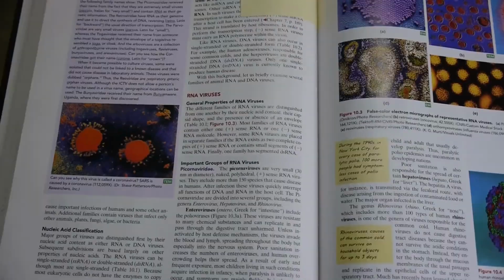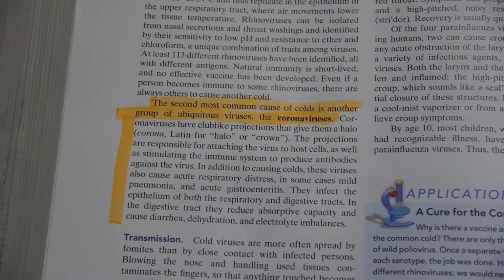2008 Book on Corona Virus, Lockdowns, Mask Wearing: This Failed Response to CoV19 was Avoidable